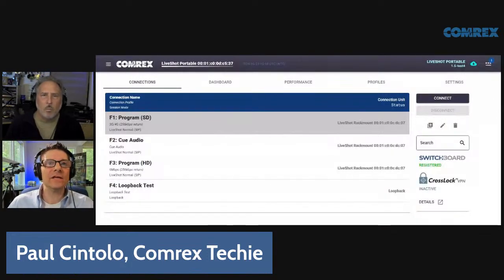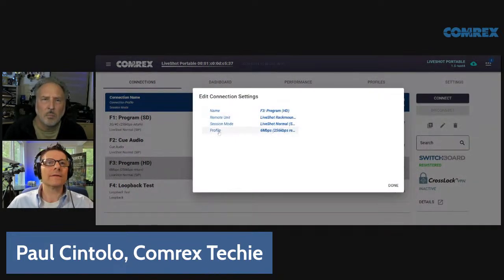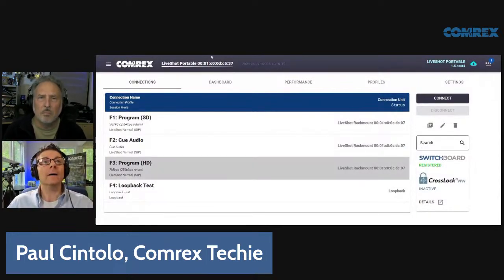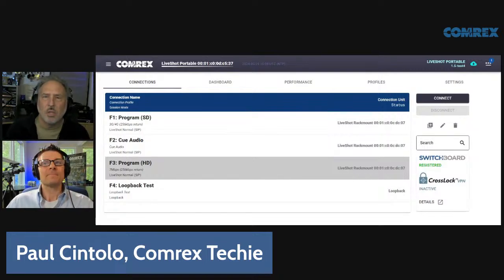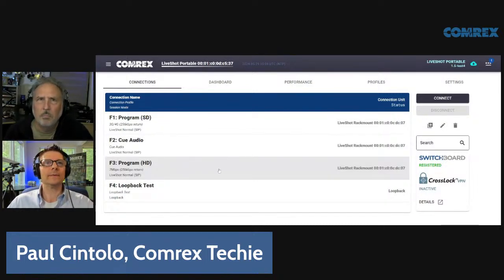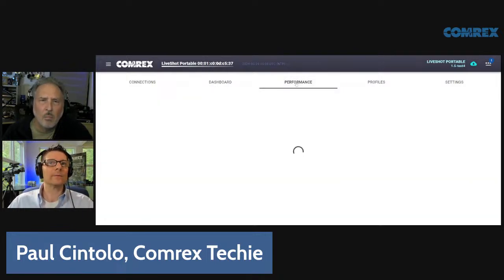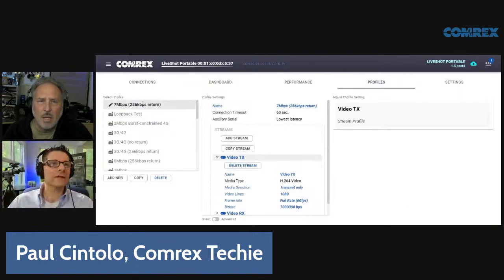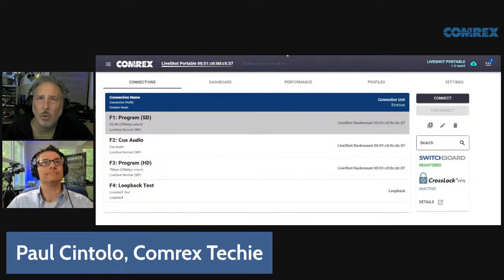Tech Talk Live! Episode #5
In this edition of Tech Talk Live, we'll be discussing how to use LiveShot for large events. Plus, we're talking with Alex Hartman about using MQTT with the BRIC-Link family of codecs to automate functions.